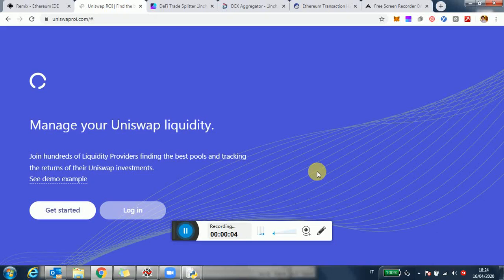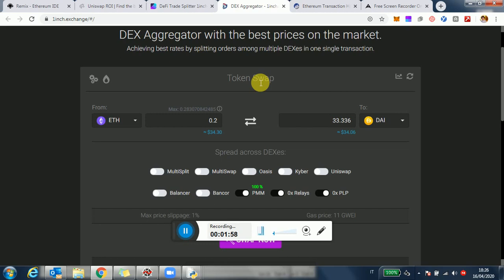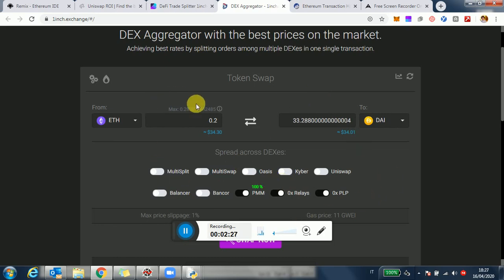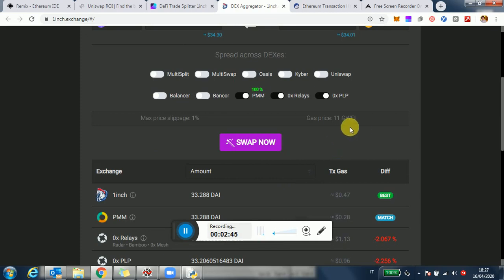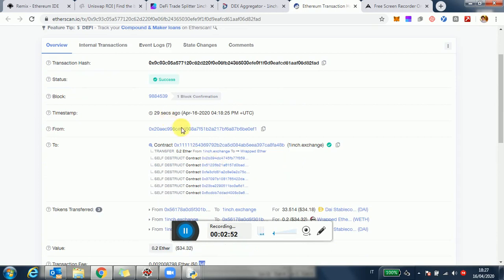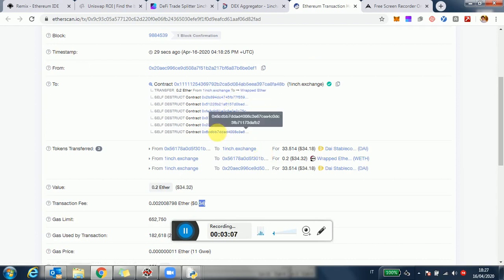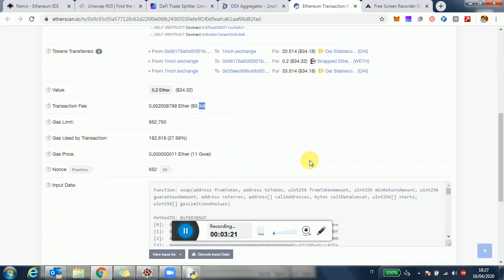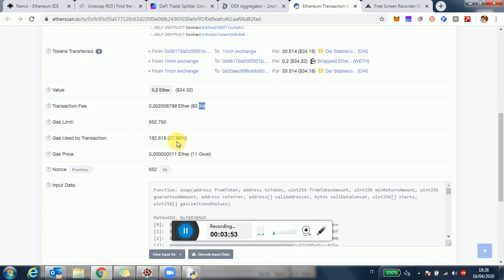1inch.exchange - How it works & how to use it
In this video we review 1inch.exchange, a smart contract that sits on top of existing DEXs such as Uniswap, Kyber, Bancor and others.